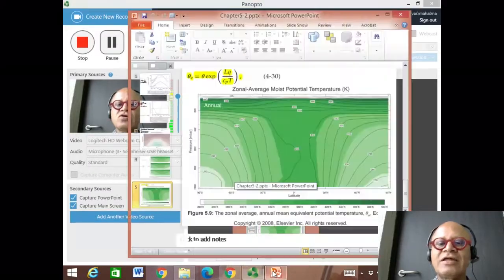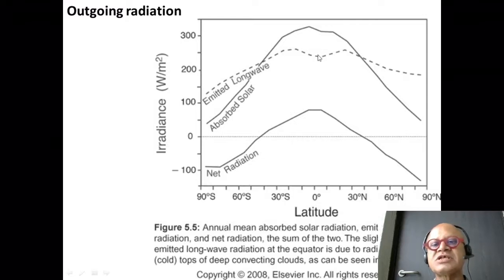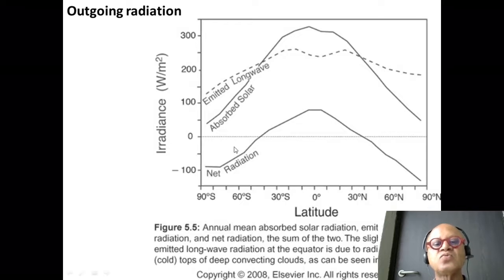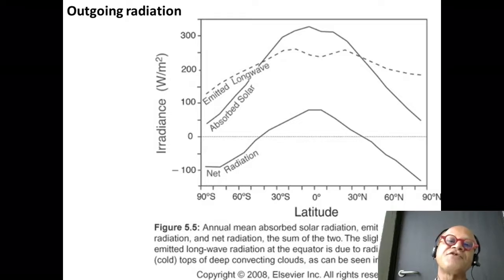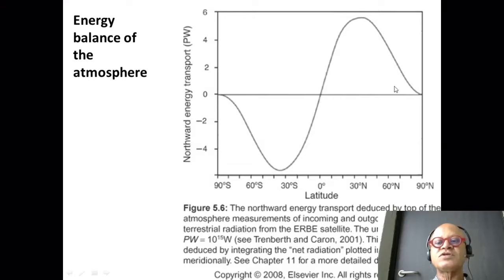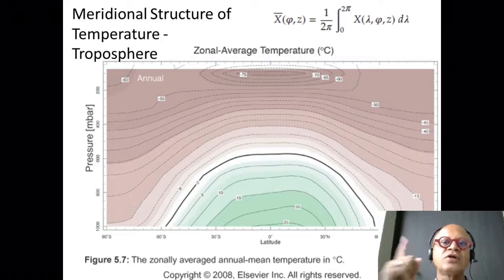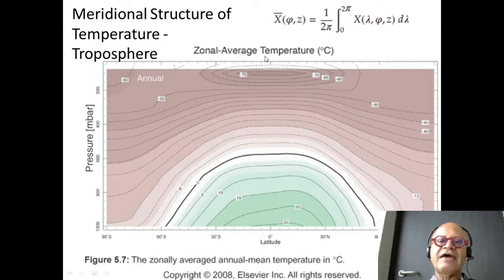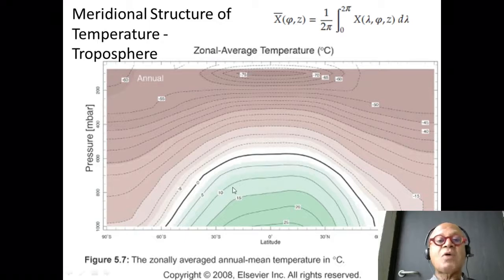3 Energy Balance and the Meridional Structure